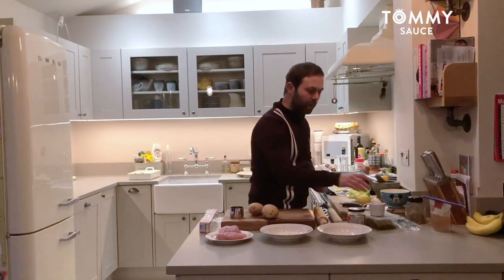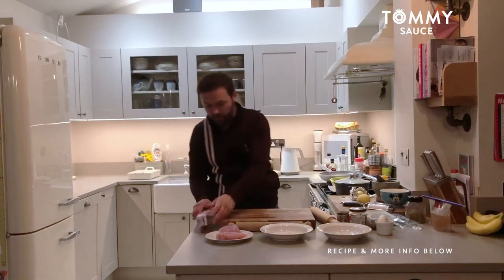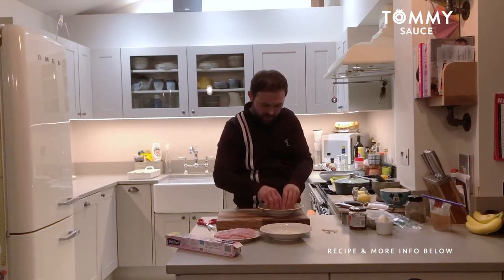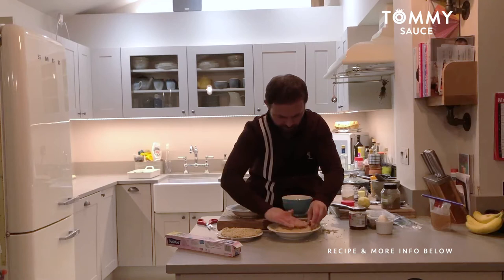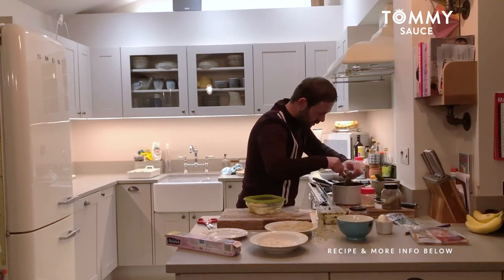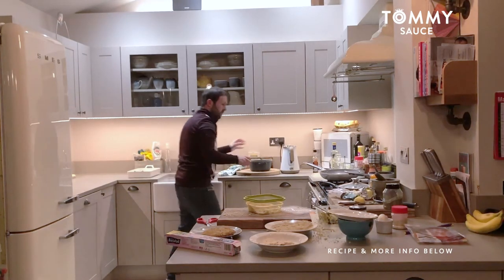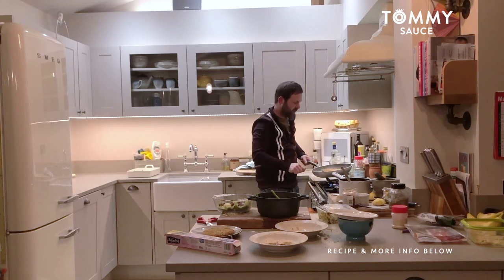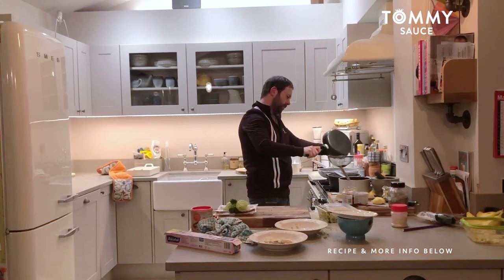LEFTOVER MEAL #25 - TURKEY ESCALOPE + CABBAGE PARCELS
Meal 25 shows how I utilized the leftover chicken and spinach (palak murgh) to make Savoy cabbage leaf parcels with couscous crumbed turkey breast escalopes and beef stock, balsamic jus.

EXTRA INGREDIENTS:
Rapeseed oil
Sesame seed oil (optional)
X2 turkey breasts (no skin or bone)
A cup of plain white flour
X1 egg whisked

X2 cups of couscous
A tablespoon of dried oregano
A teaspoon of turmeric
A teaspoon of  cumin
A teaspoon of  carrot powder (optional)
A teaspoon of ginger powder
Zest from one lemon

X2 large potatoes
A small chunk of unsalted butter

Mozzarella slices
A handful of semi-dried or Sunblush tomatoes
X3 Savoy or white cabbage leaves
Cracked black or green pepper

Bunch of tender stem broccoli
Parma ham (one slice per stem)

X2 tablespoons of balsamic vinegar
X1 cup of beef stock (best to use fresh stock or an organic stock cube)
X5 sprigs of fresh thyme (can use dried)
Juice from one lemon

TURKEY ESCALOPE RECIPE:
Fry escalopes each side for 5-6 mins depending on the size on a lowish gas (3 mins each side).

1. Cover turkey breasts in x2 sheets of cling film either side
2. Beat with a rolling pin to flatten until 8-10mm thick
3. Coat in plain flour
4. Coat in whisk egg
5. Double coat in couscous crumb mix (compress each coat of couscous)
6. Fry in a wide flat pan with rapeseed oil and a little sesame seed oil until golden brown on both sides.

COUSCOUS RECIPE: 6 mins.
1. Pour boiling water to the top of couscous, let it steam for 5 mins with the pot lid on.
2. Fluff up with fork and season with lemon zest, dried oregano, turmeric, cumin, ginger powder (carrot powder is optional)

FONDANT POTATO RECIPE:
Overcook for 50 mins gas mark 200c (based every 20 mins and top up water)

1. Press a small rosti ring into the large potatoes
2. Hammer the potato down into the rosti ring with a rolling pin
3. With a knife chop the potato away from the rosti ring edges
4. Turn it over and hammer the other side of the potato
5. Push the potato out (be careful not to drop it)
6. Cut both ends off the potato to form a nice round shape.
7. Season one side of the potato with pepper
8. Brown one side in a pan with a knob of unsalted butter
9. Put potatoes in Pyrex dish with a little butter
10. Pour boiling water up to halfway to the potatoes

CABBAGE SAGG PARCELS RECIPE:
Over bake for 10 mins on gas mark 180c until cheese has melted.

1. Blanch large Savoy cabbage leaves until the stalks are tender
2. Add lemon juice and chives to the chicken & spinach with cracked pepper
3. Scoop saag mix into blanched cabbage leaves, push mozzarella slice in, and scatter with semi-dried or sunblush tomatoes.

TENDER STEM BROCCOLI PARMA HAM:
1. Blanch broccoli with cabbage
2. Wrap parma ham around stems
3. Fry in a little oil for 5 mins whilst turning.

JUS - SAUCE RECIPE:
Cook in a small pan with the lid on for 15 mins then remove the lid and reduce by a third for a further 10 mins, then sieve thyme out.

1. Balsamic vinegar
2. One cup of fresh beef stock
3. Generous amount of fresh thyme
4. Juice from half a lemon

TOMMY TIPS:
1. Test the temperature of the oil with a potato scrap (if it fries it is hot enough)

2. Always adjust the gas up and down when cooking depending on how the food is cooking (gauge how things look/feel).

3. Press the turkey escalope, if its firm then it is cooked

4. Once escalopes are cooked place each escalope onto kitchen roll both sides to absorb grease.

5. You can use a wooden mallet to flatten the turkey, this breaks down the fibers in the meat, making it more tender.

TURN ON NOTIFICATIONS FOR NEW VIDEO ALERTS 🛎

SPECIAL OCCASION CREATIONS ▸
I invent home dining meals or menus for you to make at home and impress your guests. A video of the recipe/s you request can be supplied, prices are given on request.

BESPOKE DIETARY MEAL PLANS ▸
Meal Plans tailor-made for people with existing health conditions, health-conscious adults, juniors, and athletes.

If you’re intolerant to certain foods or have an existing health condition such as being gluten or dairy intolerant, have diabetes, IBS, high blood pressure, or cholesterol I can create optimized recipes for you.

Each unique recipe will contain the correct food types your body will personally benefit from to help combat health risks.

CHILD MEAL PLANS ▸
Being a dad I know all too well how hard it is to get kids to eat healthy home-cooked food. If you struggle with this I can develop simple tasty health-conscious recipes based on which foods your children like and dislike.